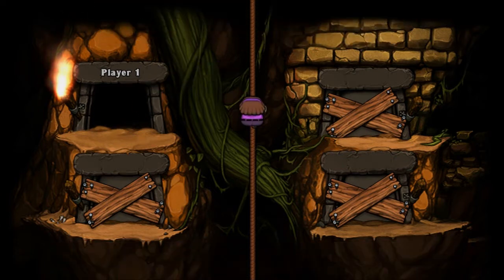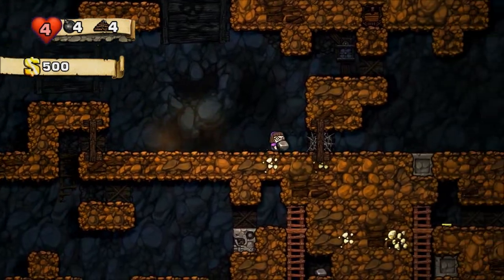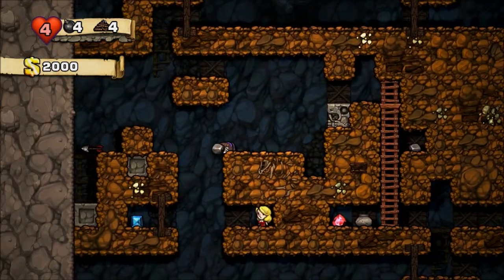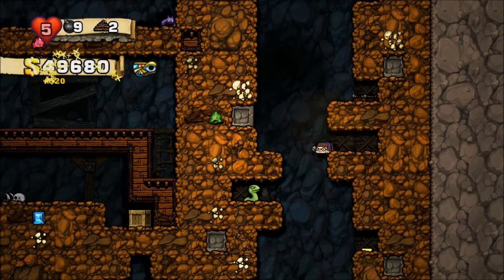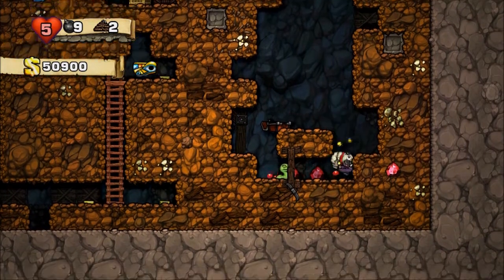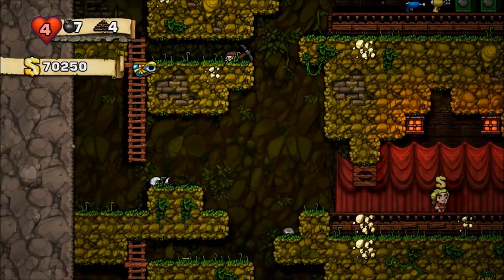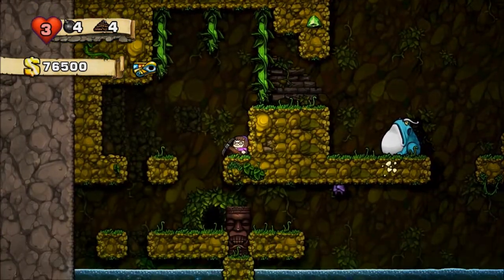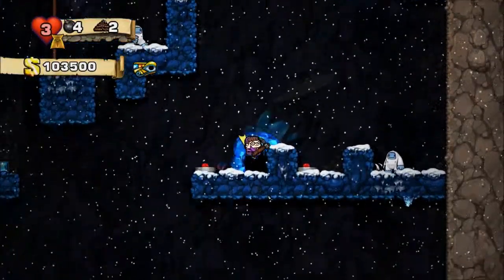Spelunky Daily Challenge || Phedran vs JSano [02-12-14]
Spelunky Daily Challenge vs JSano! It's an all out war; who will win in the battle of the daily challenges?! (So far I'd say he is, but don't tell him I said that.)

Spelunky is a randomly-generated platformer with roguelike qualities and lots of monsters, items, traps, and secrets. Available on XBLA, Steam, GOG, PSN.